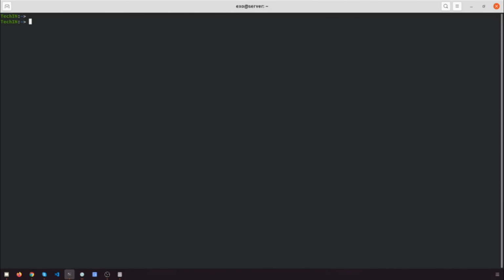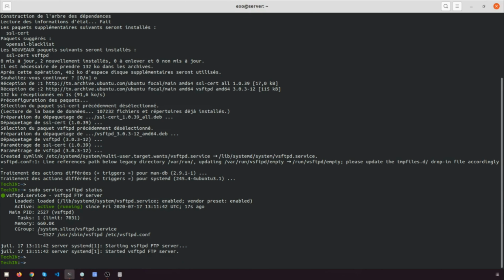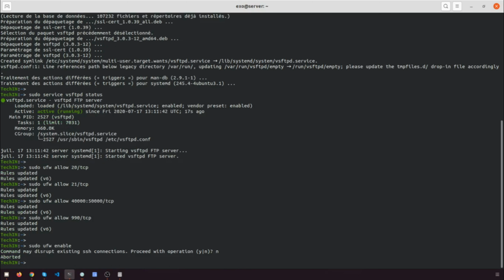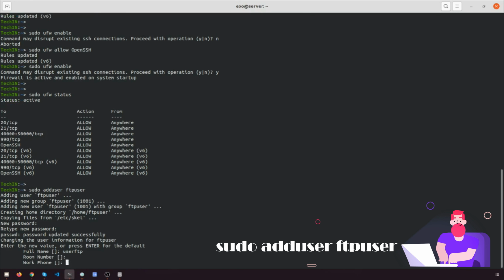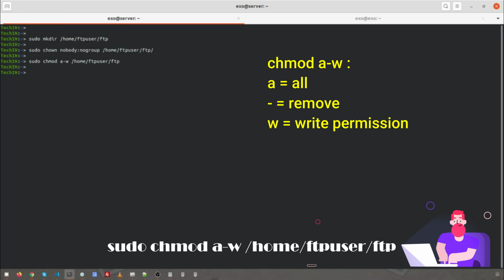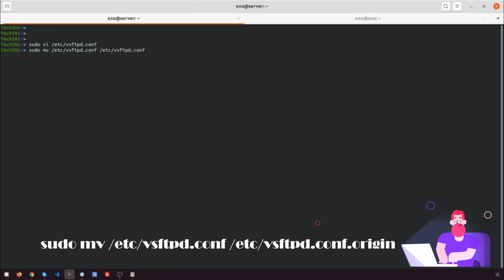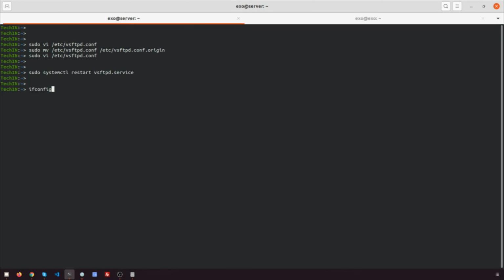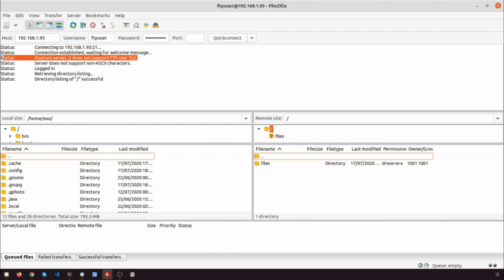[How To] Install FTP Server (VSFTPD) on Ubuntu 20.04 (2020) #1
Hi, in this video I will show 🎞 you How To install and configure VSTFPD server on Ubuntu 20.04.
For this tutorial, I am using Ubuntu server 20.04 and VSFTPD (Very Secure File Transfer Protocol Daemon).

00:00 Introduction
00:24 Install VSFTPD Server
01:33 Configure Firewall
03:48 Create FTP User
06:35 VSFTPD Server Configuration
08:05 Test FTP Connection

The instructions should be applicable to other Linux Ubuntu versions.

** Install VSFTPD Server :
- Open Terminal
- sudo apt update
- sudo apt install vsftpd
- sudo service vsftpd status

** Configure Firewall :
- sudo ufw allow 40000:50000/tcp
- sudo ufw allow 990/tcp
- sudo ufw allow openssh

** Create FTP User:
- sudo adduser ftpuser
- sudo mkdir /home/ftpuser/ftp
- sudo chown nobody:nogroup /home/ftpuser/ftp
- sudo chmod a-w /home/ftpuser/ftp
- sudo mkdir /home/ftpuser/ftp/files
- sudo chown ftpuser:ftpuser /home/ftpuser/ftp/files

** VSFTPD Server Configuration :
- sudo vi /etc/vsftpd.conf
listen=NO
listen_ipv6=YES
anonymous_enable=NO
local_enable=YES
write_enable=YES
local_umask=022
dirmessage_enable=YES
use_localtime=YES
xferlog_enable=YES
connect_from_port_20=YES
chroot_local_user=YES
secure_chroot_dir=/var/run/vsftpd/empty
pam_service_name=vsftpd
force_dot_files=YES
pasv_min_port=40000
pasv_max_port=50000

user_sub_token=$USER
local_root=/home/$USER/ftp

- sudo systemctl restart vsftpd.service

We recommended to secure your FTP server, you can watch the second video which describes the steps of securing an FTP server : 📽 🎞